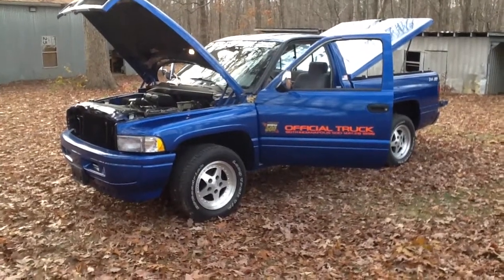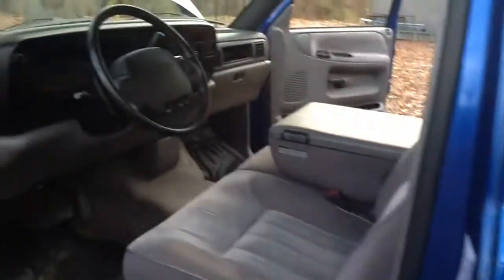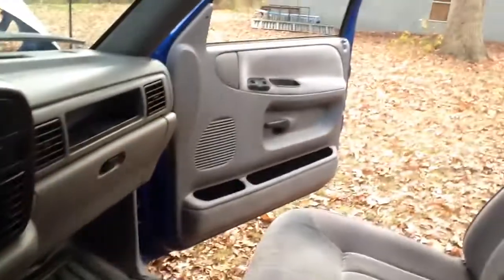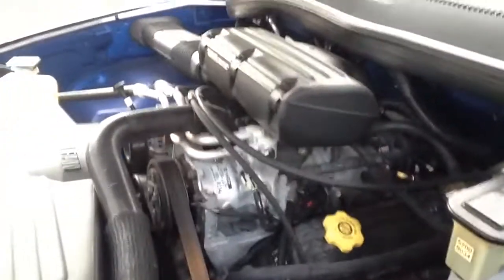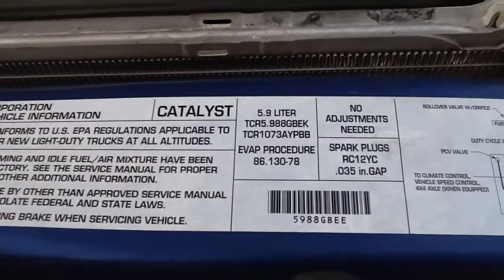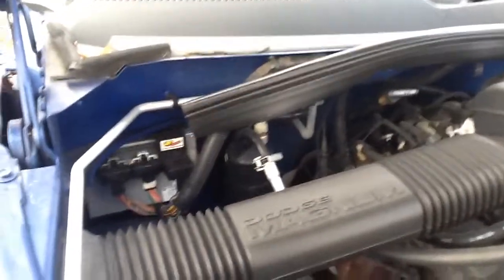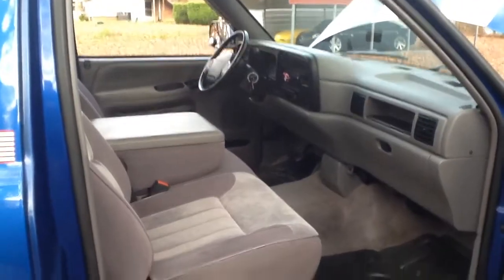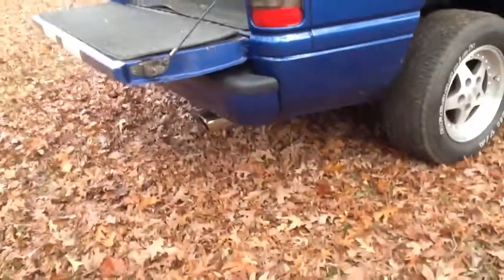96 Dodge Ram Indy Pace Truck #2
Walkaround video number 2 start up and running my Indy Pace Truck